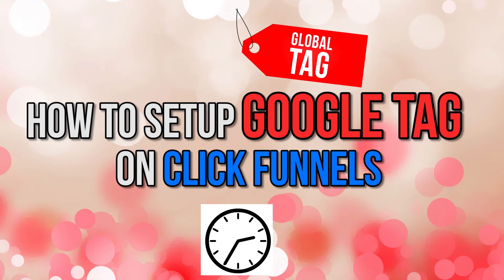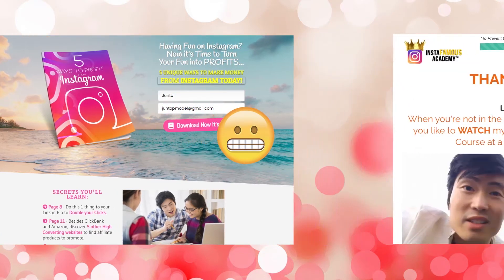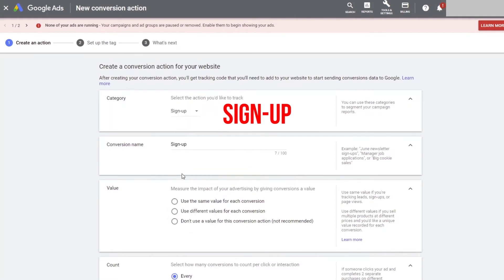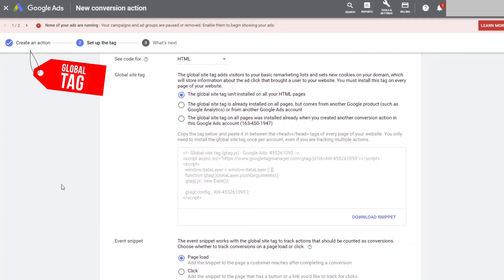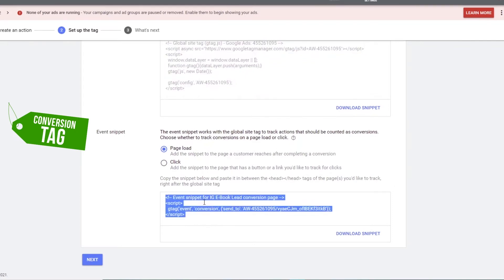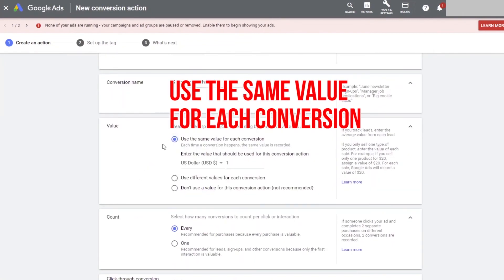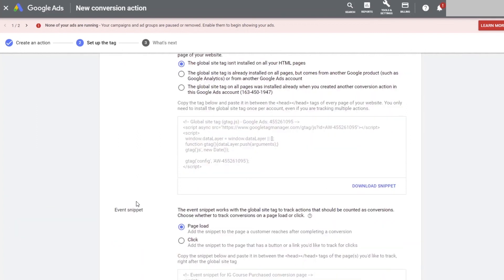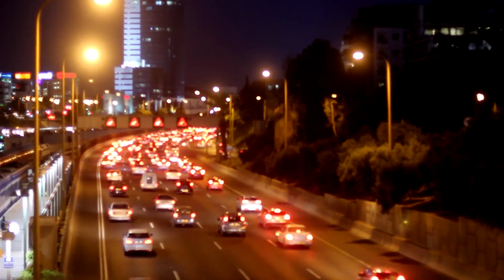How to Setup Google Tag on Click Funnels - Less than 10 min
How to setup google tag on click funnels in less than 10 min.
In this episode, I will show you step by step how to install tracking tags, which is google’s pixel on each of your landing pages so that every traffic you get is recorded.
I’ll break down everything you need to know. What we are doing, Why we are doing it, and How to do it, so that you never have to worry once you start driving traffic to your business.
If you stay till the end of the video, you’ll also find out just why we don't have to worry about the google tag manager or google analytics because they are advanced strategies not necessary in the beginning.
Ready to get started? Let’s go!

Intro: (0:00)
Google Tracking Tags Overview: (0:39)
Lead Tag Setup: (2:09)
Lead Tag Installation: (4:21)
Purchase Tag Setup: (7:11)
Purchase Tag Installation: (8:49)